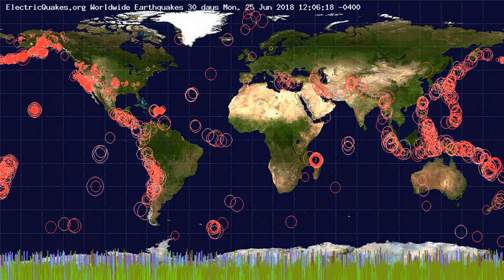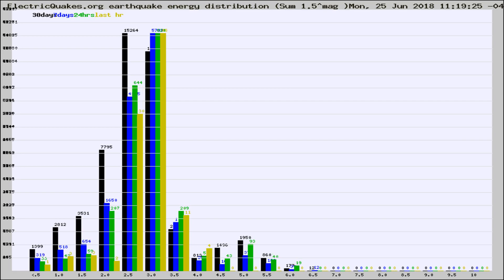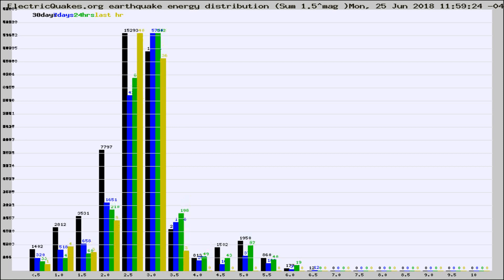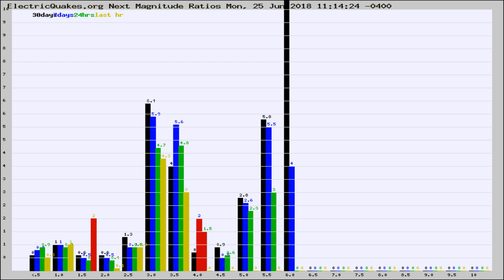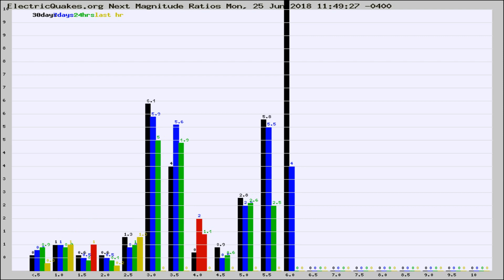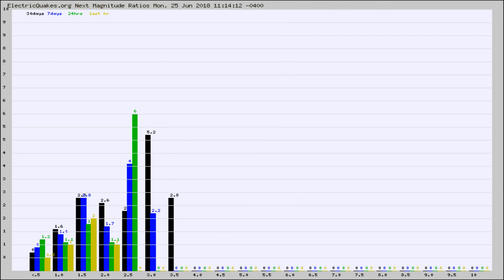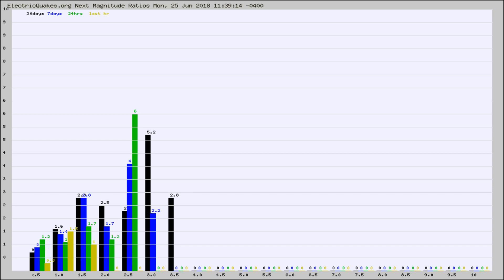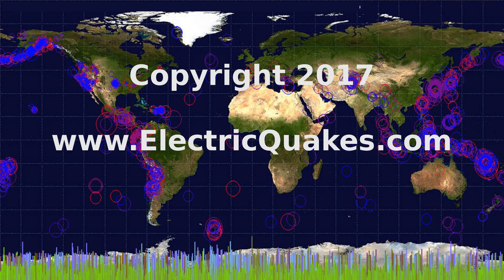Todays_Hourly_World_Earthquake_Statistics_from_ElectricQuakes.org_06-25-18+12:02:01